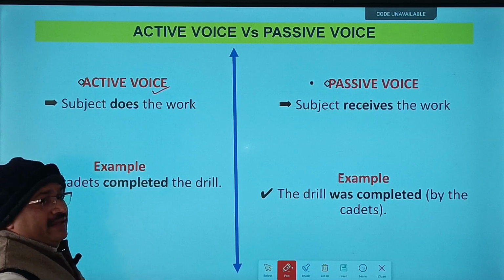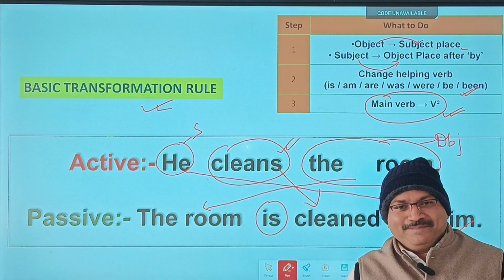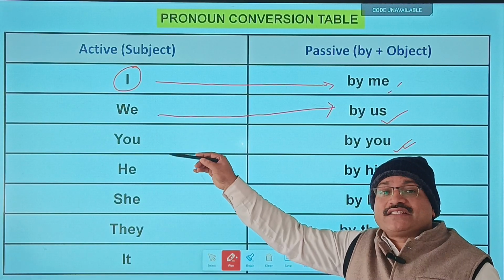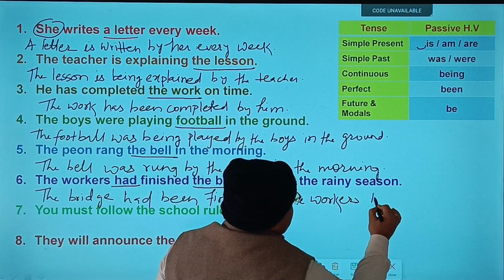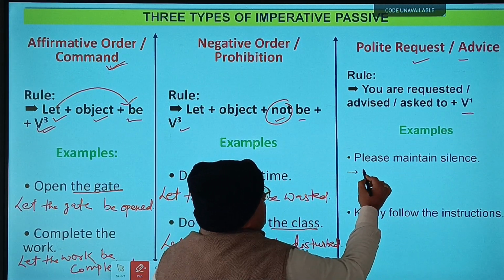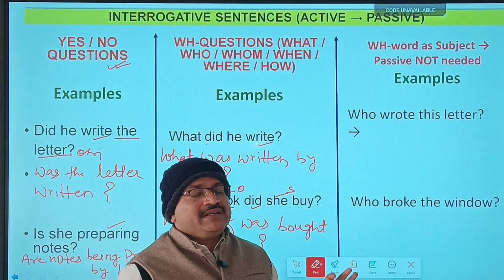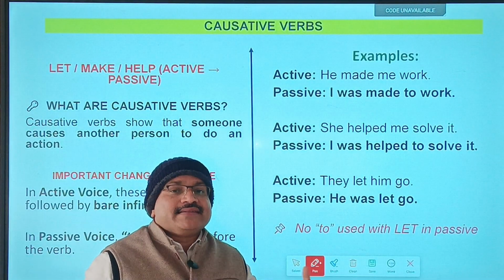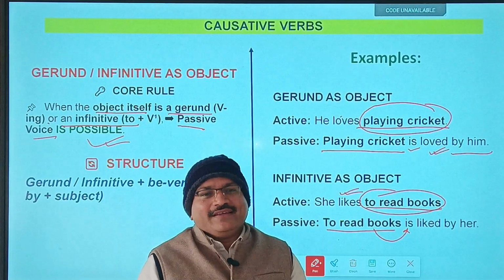Active & Passive Voice Mastery 🚀 | Rules, Examples, Traps & Tricks | NDA-CDS-SSC Special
Understanding Active and Passive Voice is a game-changer for scoring high in NDA, CDS and SSC English.
In this special session, we break down every rule with clear explanations, smart examples, and—most importantly—common exam traps that candidates usually fall into.
🔑 What You Will Learn in This Session:
✔️ Conceptual clarity of Active vs Passive Voice
✔️ Step-by-step rules for all tenses & modal verbs
✔️ Frequently asked exam patterns in NDA, CDS & SSC
✔️ Tricky conversions that confuse most students
✔️ Common error-based traps used by examiners
✔️ Smart shortcuts & tricks to save time in the exam
✔️ Practice-oriented examples with explanations
🎯 Why This Session is Important:
🔹 Active-Passive Voice is a favourite topic of examiners
🔹 Appears in spotting errors, sentence improvement & transformation
🔹 Small mistake = loss of easy marks
🔹 Conceptual clarity = 100% accuracy
This session is designed especially for Defence & Competitive Exam Aspirants who want clarity, confidence, and command over English grammar.
📌 Perfect for:
NDA • CDS • AFCAT • SSC CGL • CHSL • MTS • Other Competitive Exams